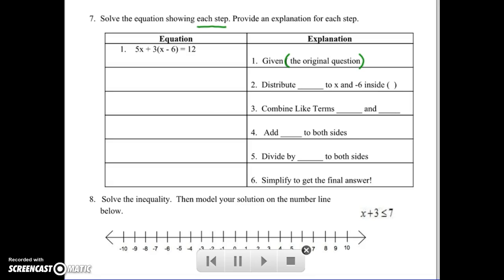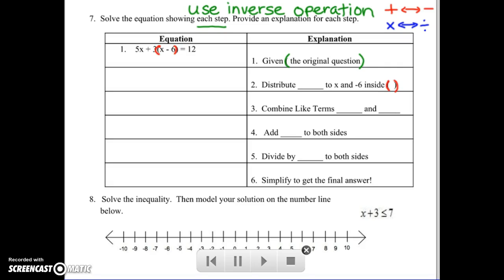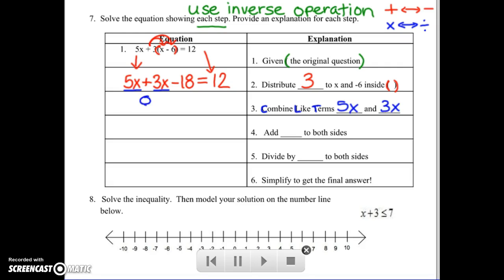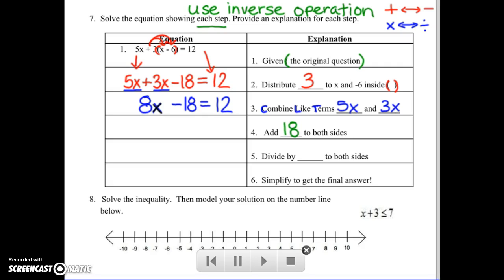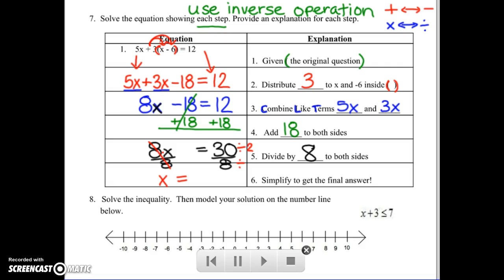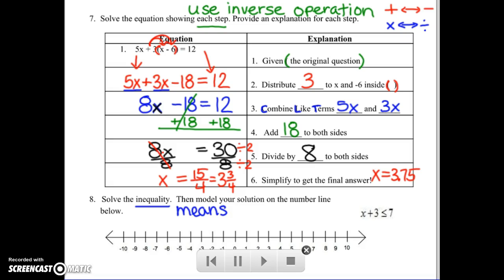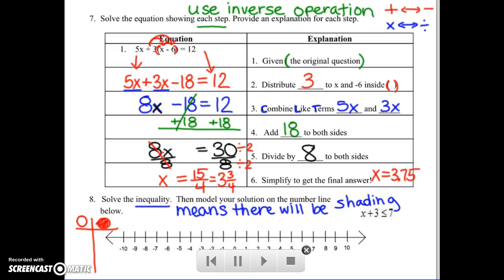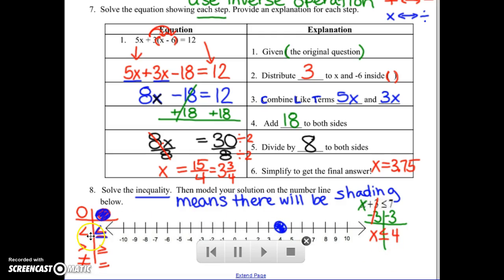unit 1 Patterns and Equations Test Review Q7&8